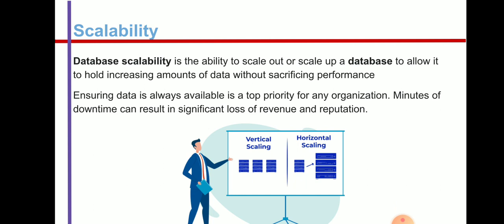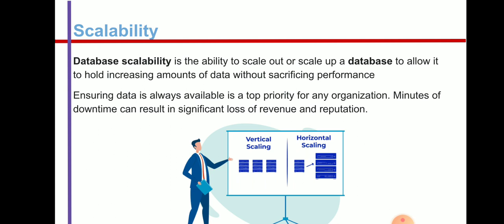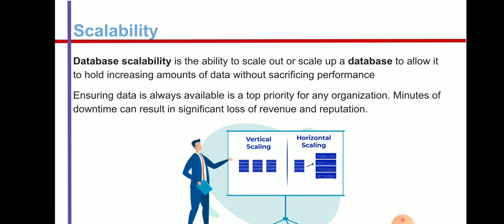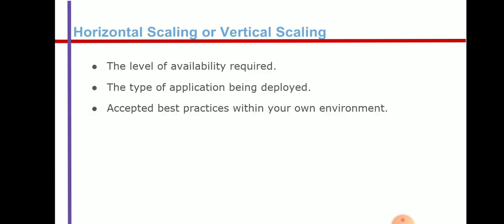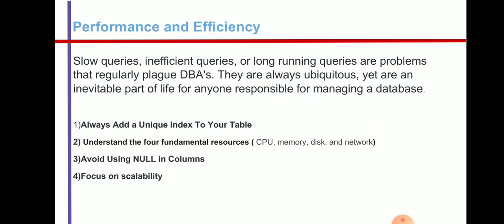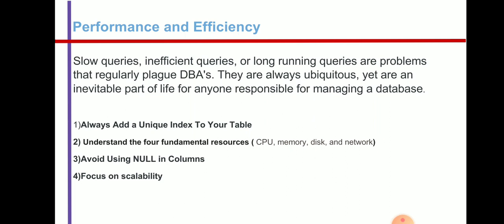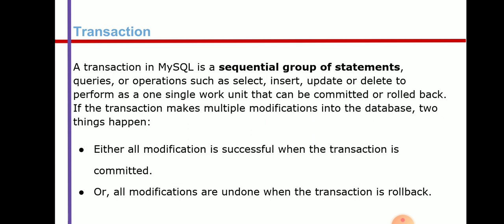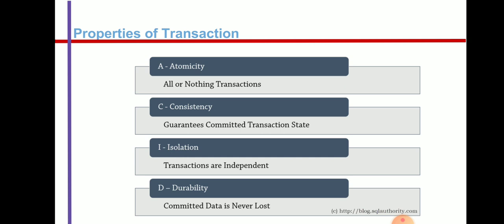Characteristics of relational databases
Just for practice purpose